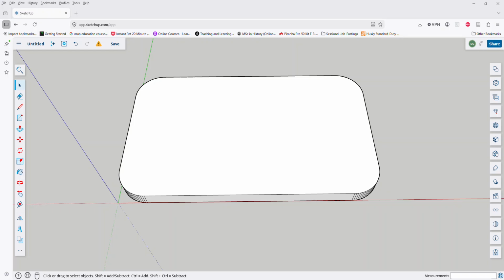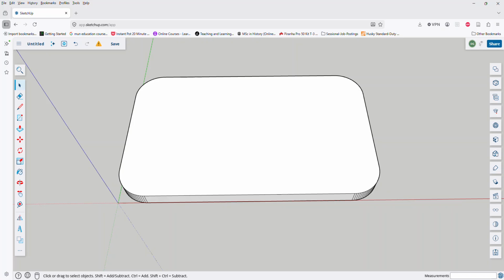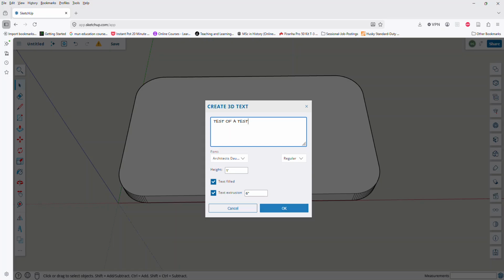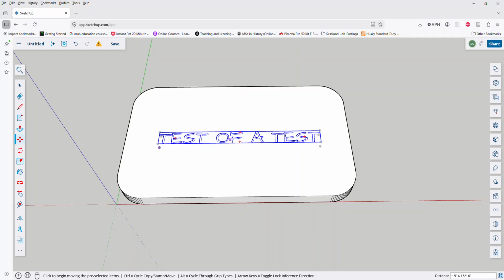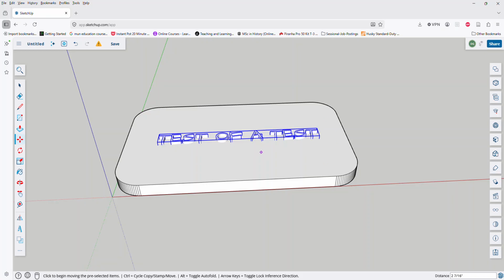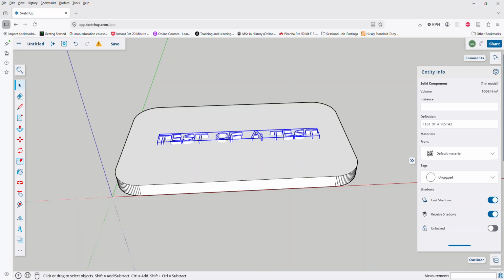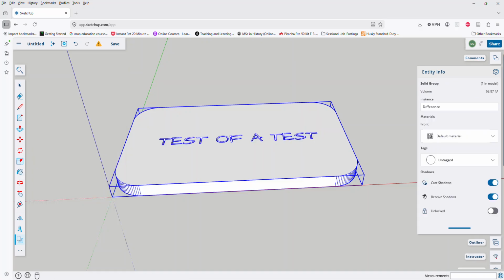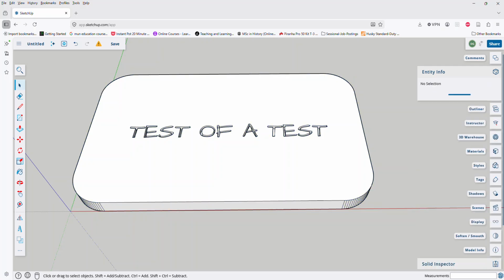ED2750 Drafting part 05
ED2750 drafting portfolio project.